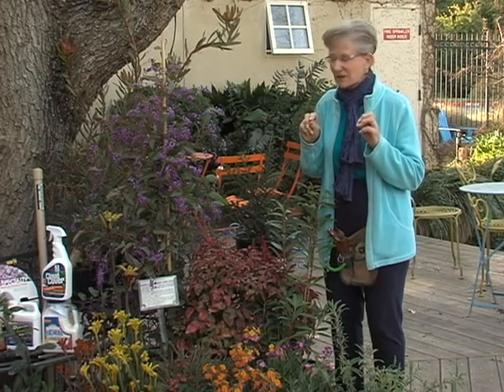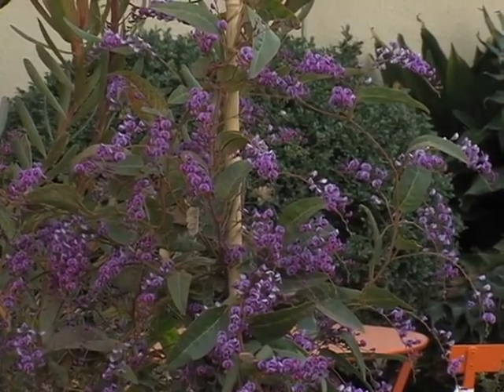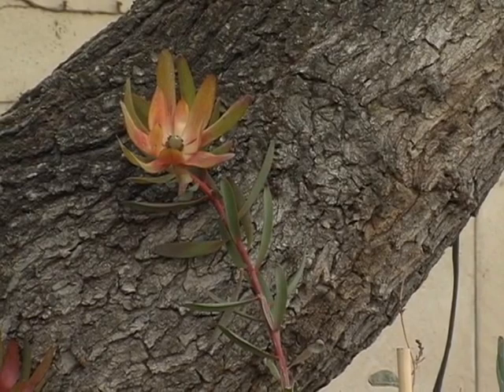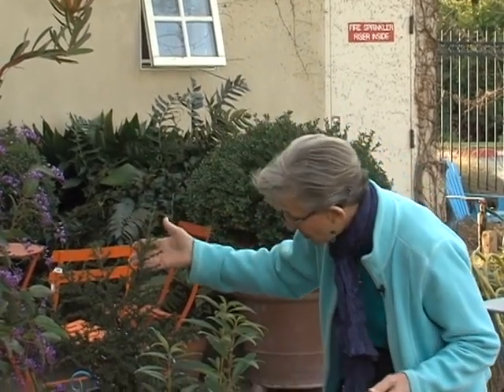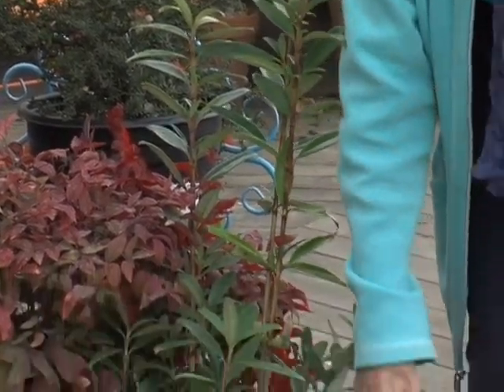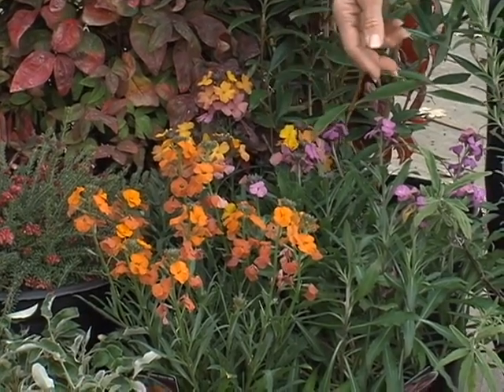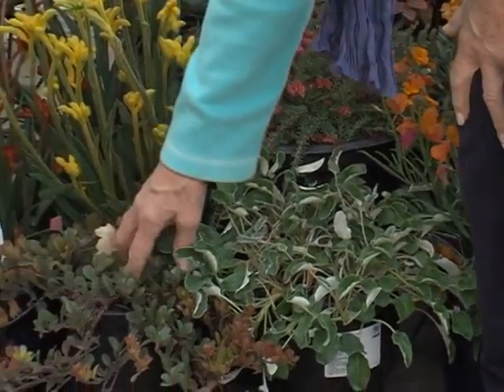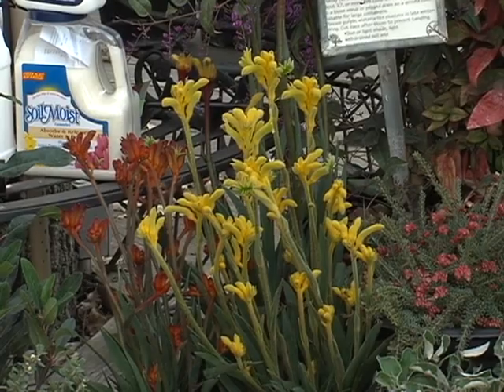Water Wise Plants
Transcript:
Alright, on that note, (referring to an earlier video, where Jacquie urged customers not to panic with the lack of rain), I'm going to share with you some wonderful plants that are going to look familiar, coming from a couple of places including Australia and some California natives too.

These are all very water-wise plants, and on our signs here at the nursery that actually have a little watering can with a slash through it. That means it's not a real thirsty plant.

Hardenbergia
This blooming purple vine is called Hardenbergia or "Happy Wanderer".  It is a plant that absolutely hates wet soil and it will just give up if it stays too wet.  It loves a really, really hot spot, We call it the "Royal Cloak of Winter", It has this beautiful, beautiful color.  Now it is this kind of February time frame that it blooms.

Leucodendron
Leucodendrons we've talked about in the last few months they have these beautiful little tiny flowers that are surrounded by these colored bracts that give it the appearance of a flower. It is another Australian plant that is very water wise.

Ceanonthus
Down hear we have a heavily budded, its getting ready to bloom, it's a Ceanothus. It has beautiful cobalt blue flowers that absolutely cover its little evergreen stems in spring. It is really amazing. This particular variety is called "Dark Star".  It will get 4-5' high, and wider than that. And again, hot, hot sun lover.

Carpenteria
This is another California native, its called bush anemone or Carpenteria. And it produces beautiful white flowers with a yellow center in the spring.

Salvias
Down hear this represents all the Salvias, Salvias are extremely water-wise and wonderful blooming plants.  This is Winifred Gilman.

Wall Flowers
And we have some Erisimums here that are very hardy, they love cold and dry. In 1990, we had some of these and they bloomed right through that 12 degree weather if you Can believe that, and again, they are not a real thirsty plant.

Nandinas
Nandinas, wonderful, solid state, tough, low water use plant.

Grevillea
This darling little Grevillea, this one is called Crystal Gem, hummingbirds love this.

Buckwheat
This is called Buckwheat this is a California native over here.
Manzanita
And this is a California native ground cover, Manzanita, as is this one, but it has a very different character.

Toyon
This is a Toyon, which is a very large shrub, or small tree with beautiful red berries at Christmas time.

Kangaroo Paws
And, as you will remember, we talked a lot about this in another program, Kangaroo Paws, another great plant for low water use gardens.